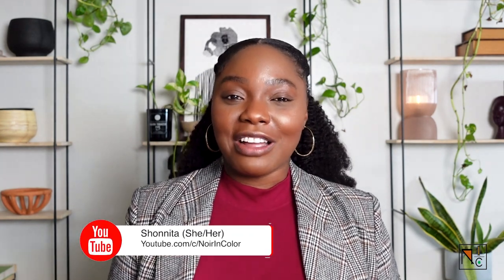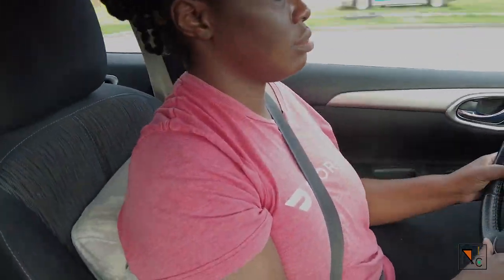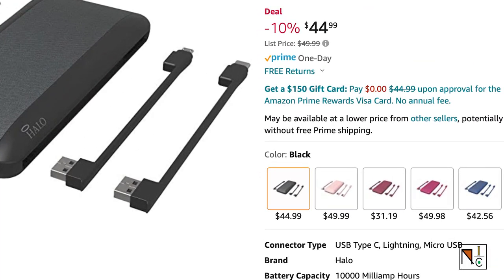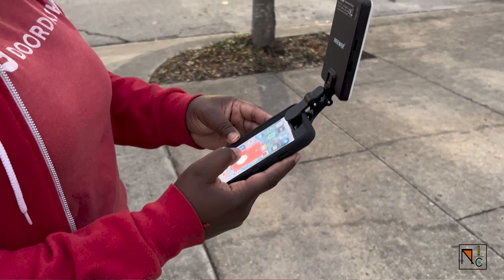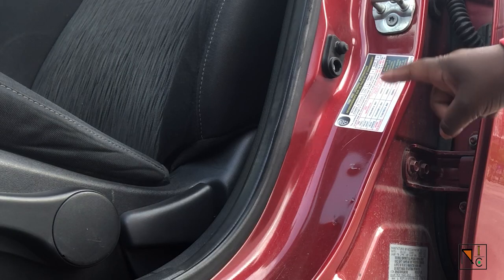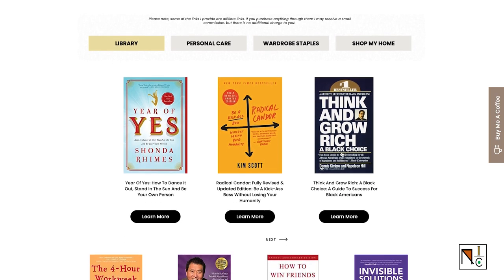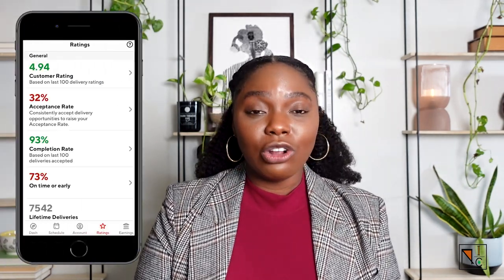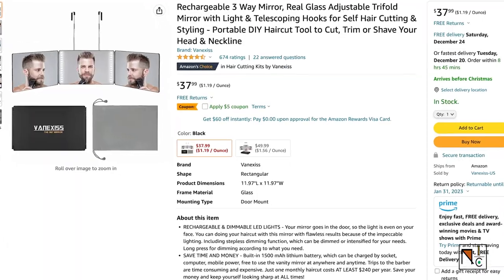16 DoorDash Amazon Finds $50.00 and Under You Didn't Know You Needed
In this video, I'm going to show you 16 different items that you can find on Amazon for $50.00 or less. Whether you're looking for a new piece of tech, something to help keep your car more organized, or even a last-minute gift, I’ve got you covered. This is a round-up of all the things that I used and love for 2022, so I hope you enjoy them too!

🎥 B Roll Credit:
Nina Fakunle’s online Shopify Boutique Info:

📒 Show Notes 📒

1️⃣ Shiatsu Back Massager

2️⃣ Lumbar Support Pillow

3️⃣ Wireless Car Charger Mount

4️⃣ HALO 10000

5️⃣ Halo Bolt Air

6️⃣ Halo Bolt Flashlight

7️⃣ Mophie Powerstation GO Flashlight

8️⃣ Neewer LED Video Conference Light Kit

9️⃣ AVID POWER Tire Inflator Air Compressor

🔟 Collapsible Storage Bin/Container

1️⃣1️⃣ Folding and Collapsible Hand Crate on Wheels

1️⃣2️⃣ Fire 7 tablet

1️⃣3️⃣ Insulated Pizza & Food Delivery Bag

1️⃣4️⃣ Backless Cap

1️⃣5️⃣ TOMS Canvas Loafer

1️⃣6️⃣ Minnetonka Moccasin

1️⃣7️⃣ Doordash Food Delivery T-Shirt

1️⃣8️⃣ Rechargeable 3-Way Mirror

⏰ Timestamps ⏰

00:40 – Favorite Thing: 1
02:16 – Favorite Thing:  2
03:23 – Favorite Thing:  3
05:37 – Favorite Thing:  4
06:25 – Favorite Thing:  5
06:30 – Favorite Thing:  6
06:49 – Favorite Thing:  7
08:47 – Favorite Thing:  8
09:44 – Favorite Thing:  9
10:24 – Favorite Thing: 10
11:02 – Favorite Thing:  11
12:16 – Favorite Thing:  12
12:31 – Favorite Thing:  13
13:52 – Favorite Thing:  14
14:20 – Favorite Thing:  15
15:27 – Favorite Thing:  16

If you want car organization the best way to find it is by sourcing smart amazon organization gadgets to get amazon finds to add to your amazon favorites that way, you’ll find the best amazon products.  Get the amazon products you need to start your year off right by watching this amazon haul for more amazon products purchases for gift ideas for someone’s amazon must haves shopping list. Amazon car accessories are the best ideas for shopping for yourself or someone else. You can even use some of these amazon home products for other purposes. These are the best amazon under 50 products I have found.